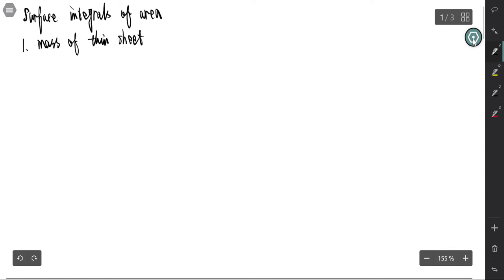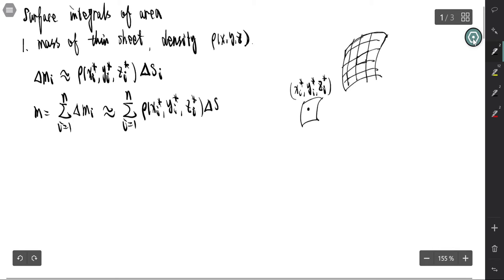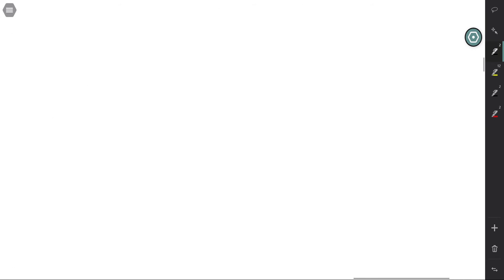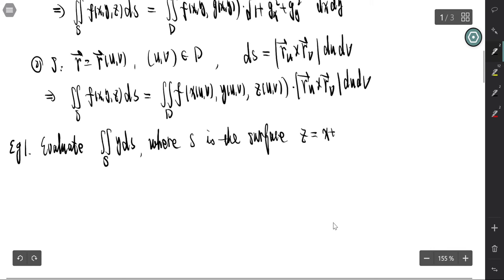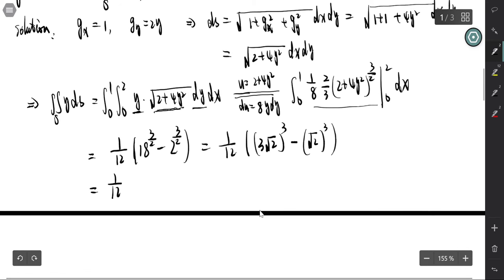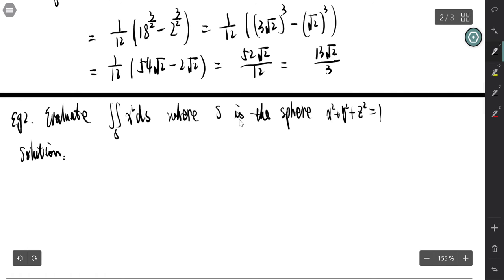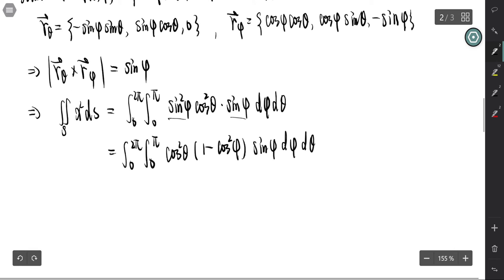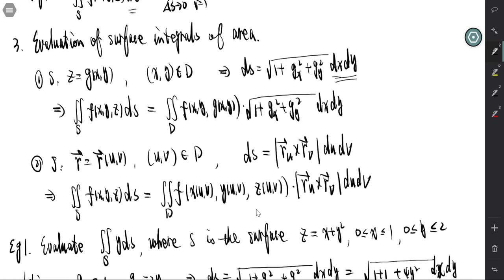surface integrals of area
We derived the definition of surface integrals of area by evaluate the mass of thin plate on a surface and provided the methods of how to compute the surface integrals of area.